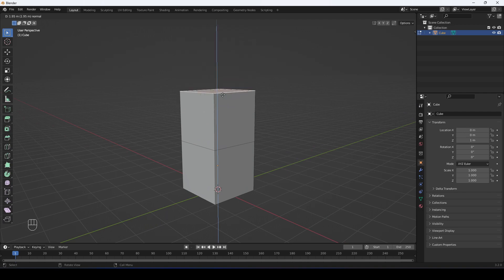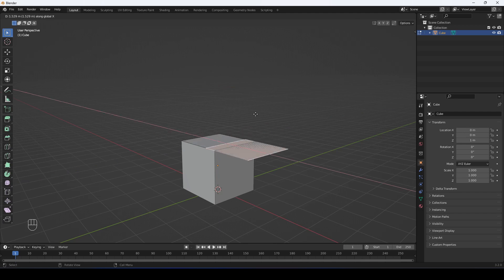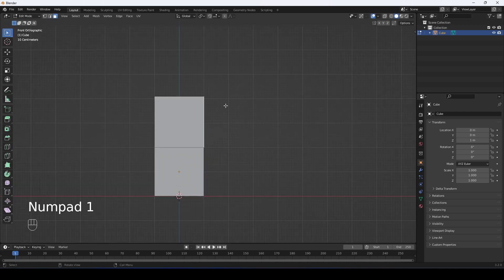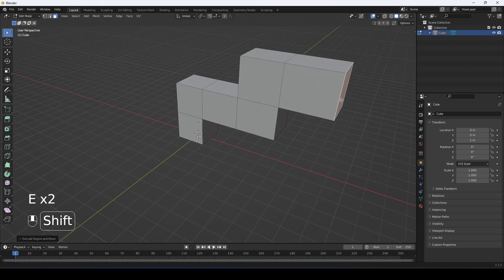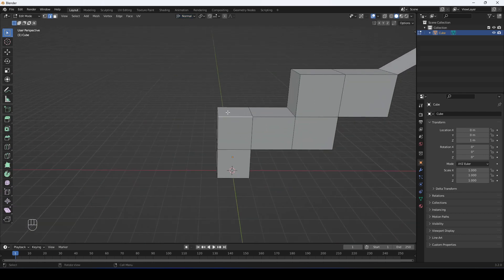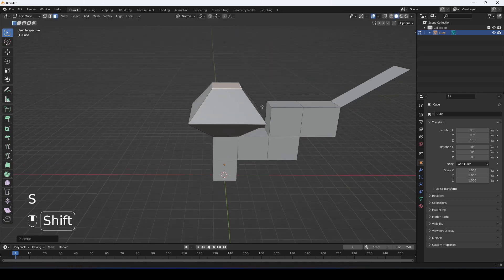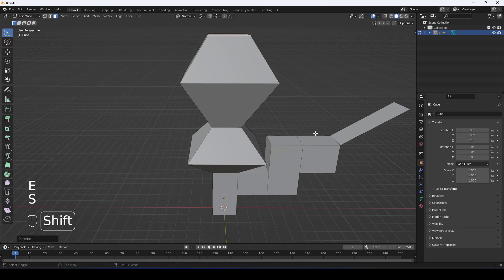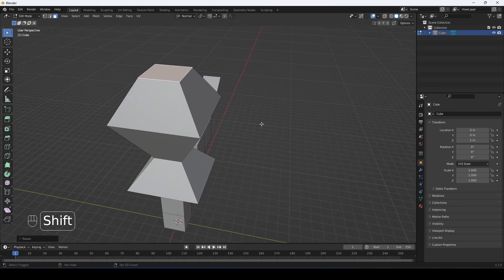How To Extrude In Blender | 2 minutes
How to extrude in Blender

I also upload many of the models to my Gumroad for free (there are also paid assets there).